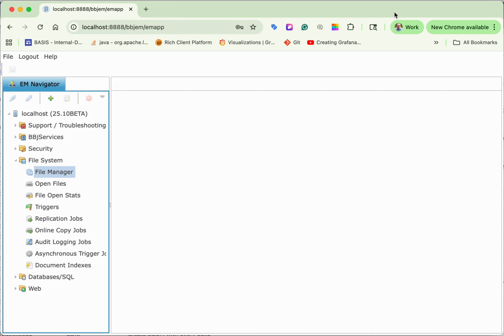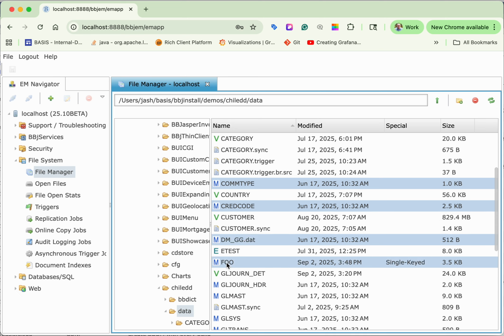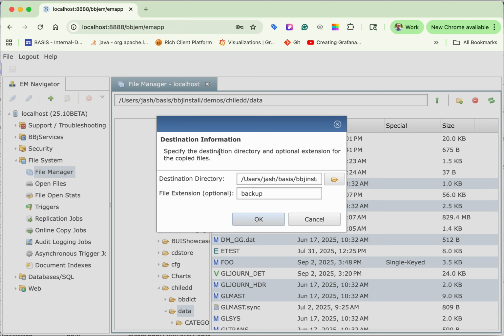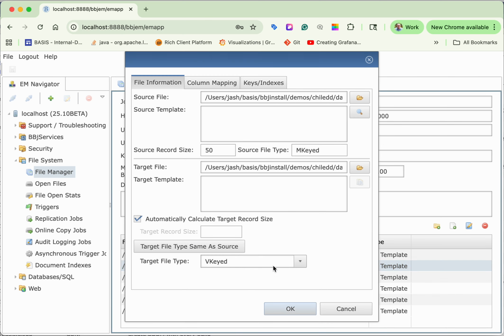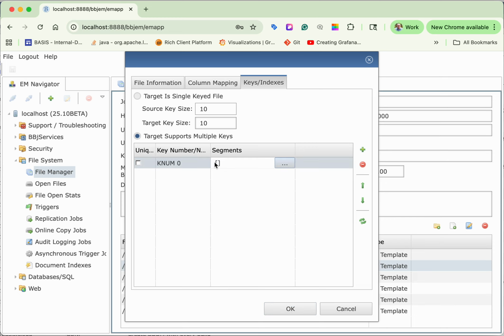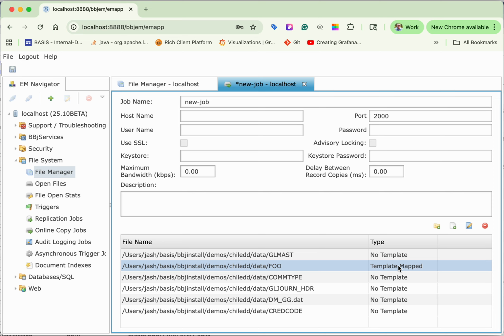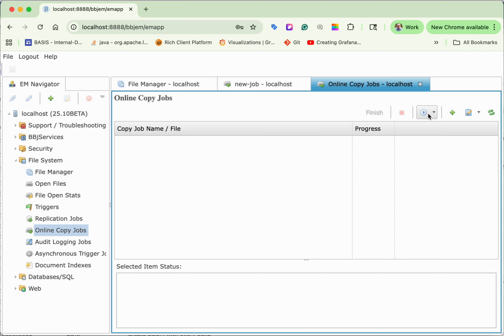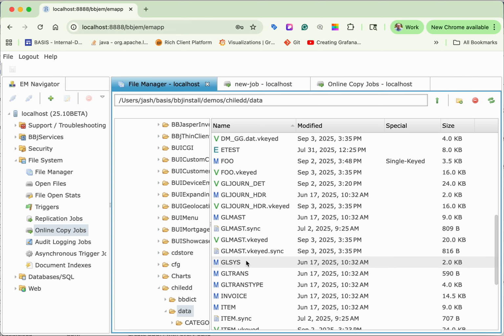File Manager - Create Online Copy Job